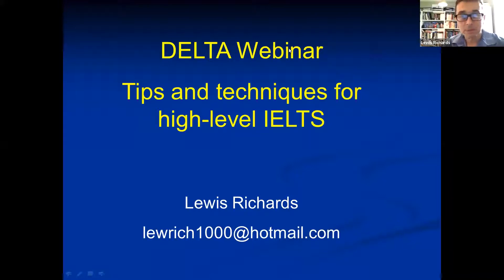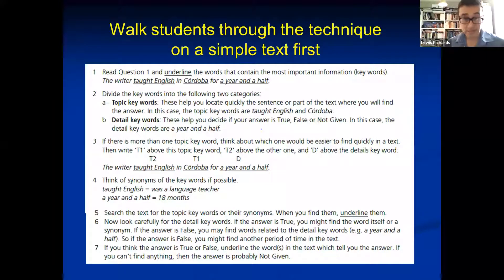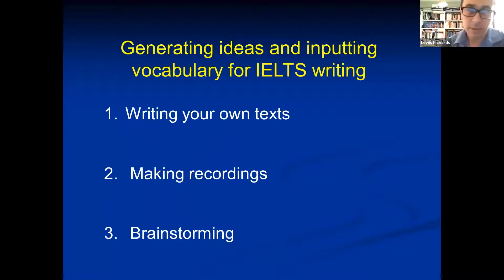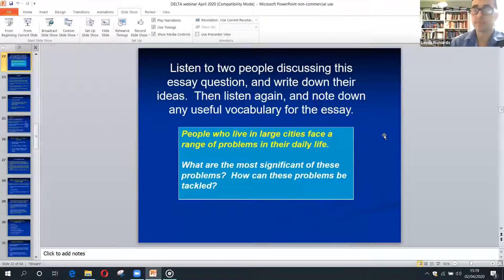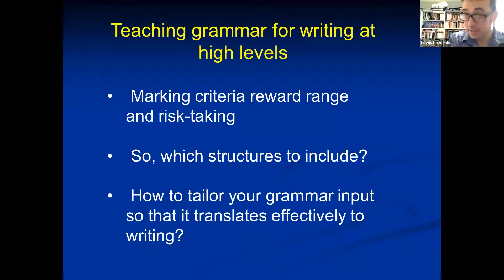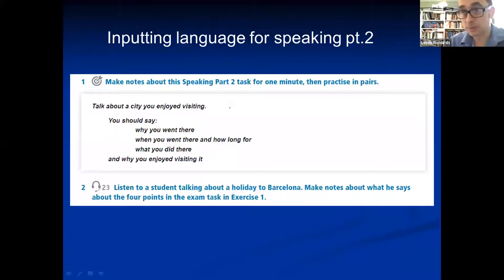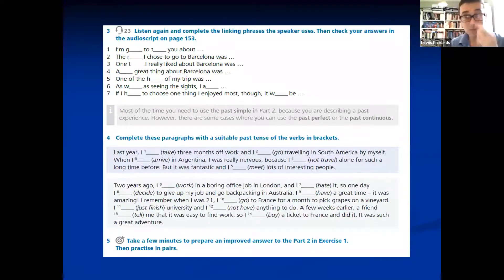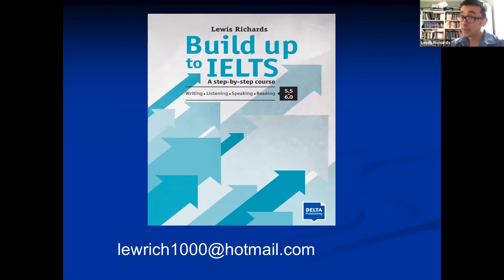Tips and techniques for high-level IELTS